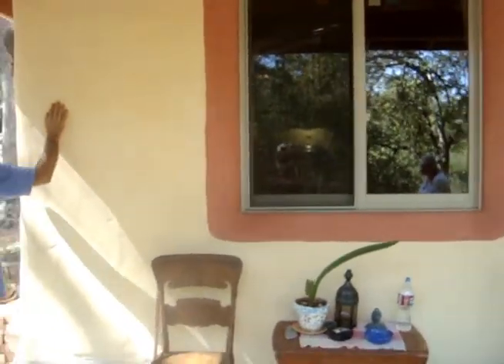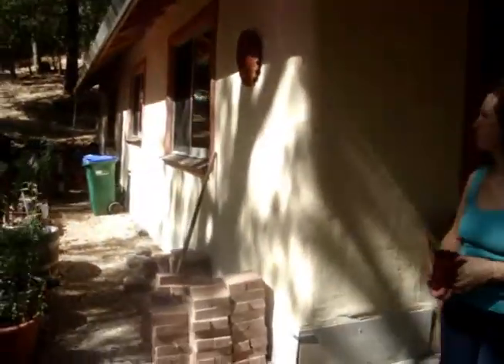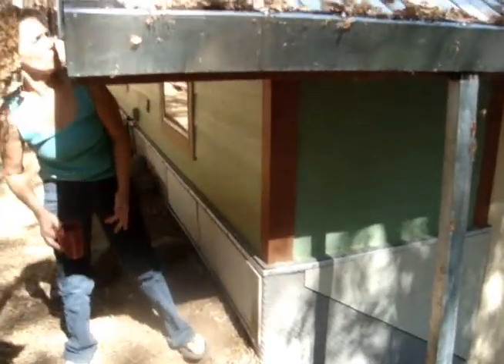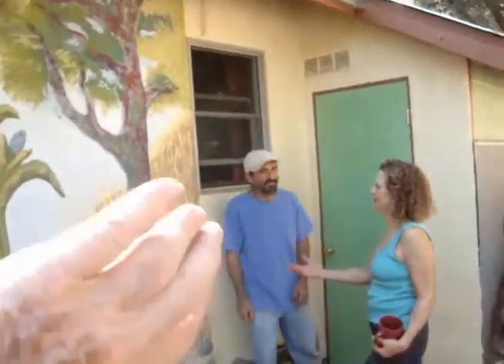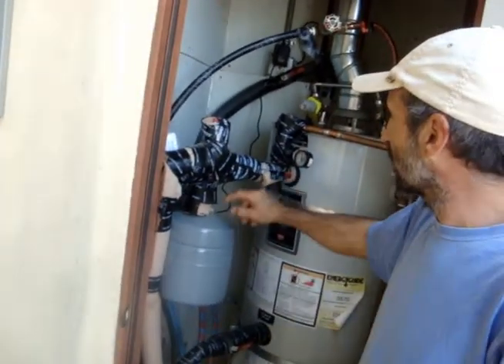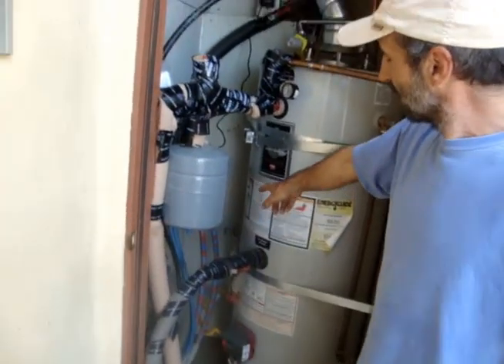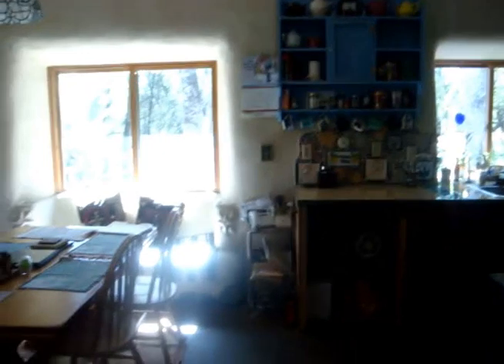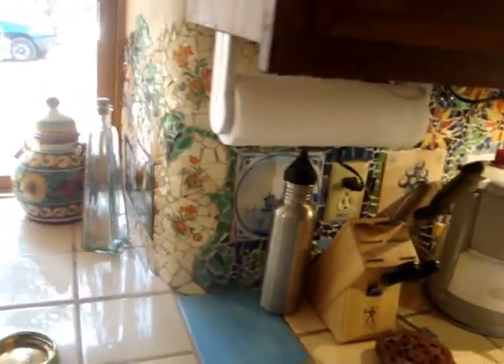Wolf Creek Straw Bale House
A self build straw bale house in California Gold Rush country.  This film describes the building process and the reactions of the builders, Paul Mellersh and his wife, Catherine Arbini